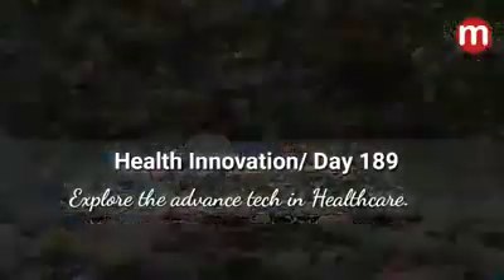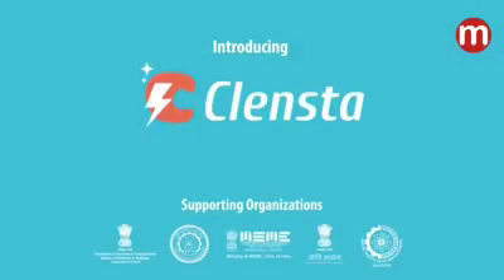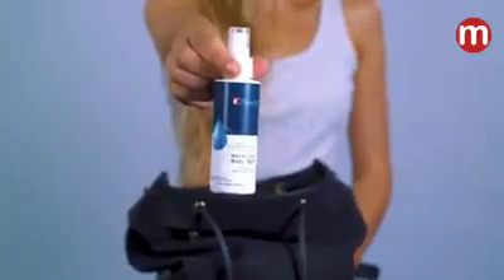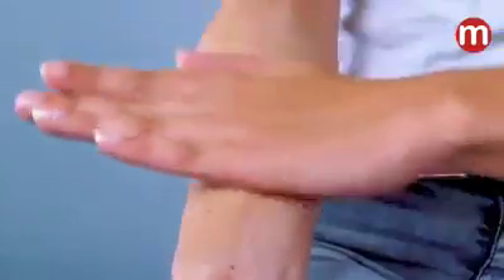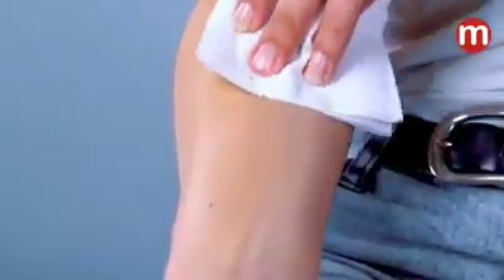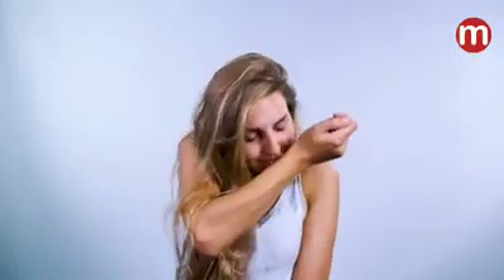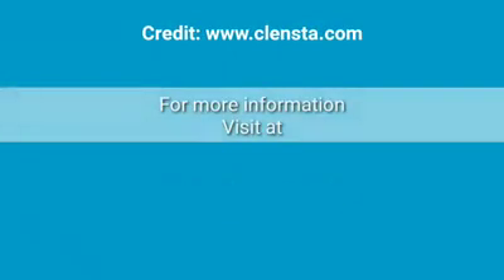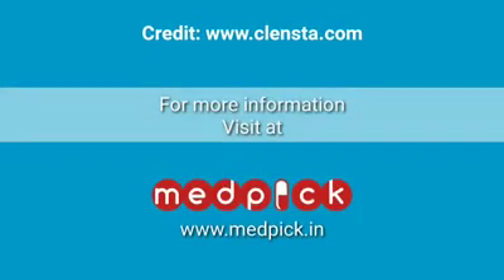A Comfortable and Safe Alternative to Traditional Shampoo Clensta Waterless Shampoo - Medpick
Clensta Waterless Shampoo is a comfortable, convenient, and safe alternative to traditional shampoo with Waterless technology that allows users to shampoo their hair anywhere and anytime without the use of any water.

Follow us more at : -